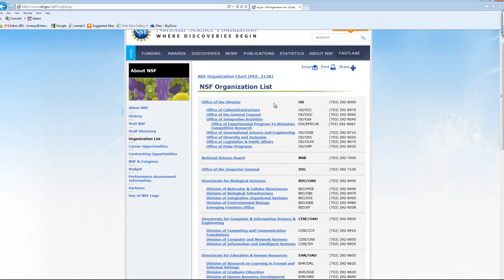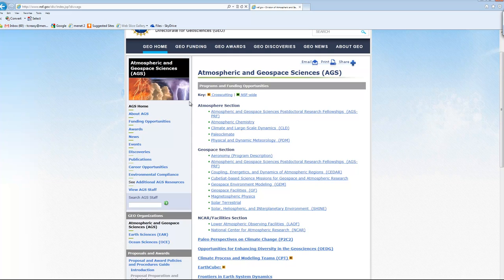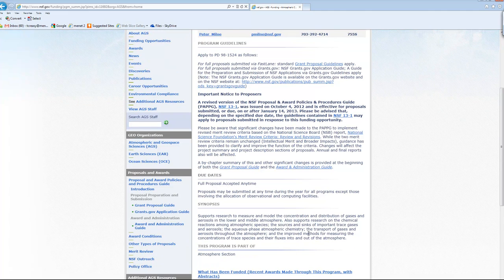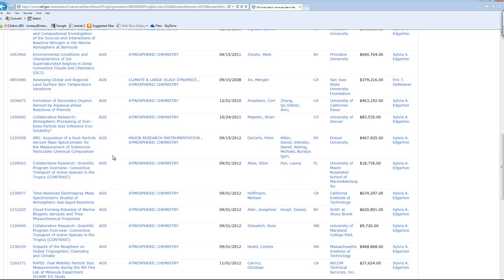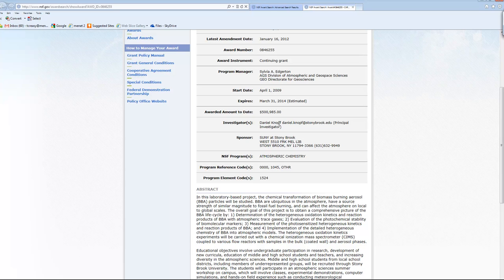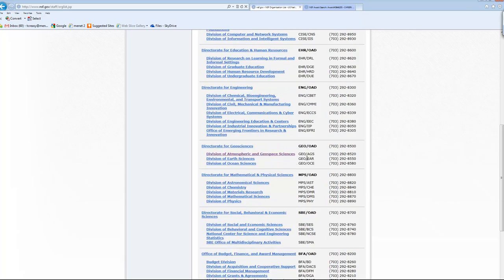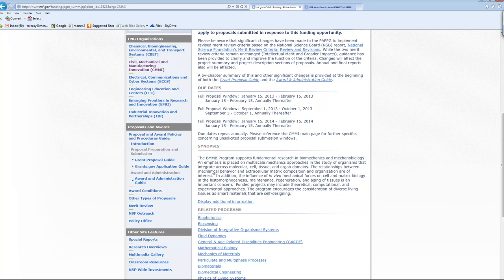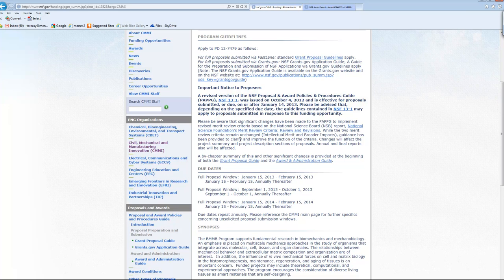Finding the NSF program that best fits your research.mp4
This video is for researchers who are new to NSF and shows how to use the NSF website to identify the NSF core program that is most likely to be interested in funding your research. Presented by Lucy Deckard, Academic Research Funding Strategies, LLC